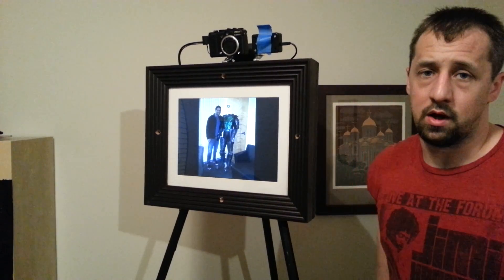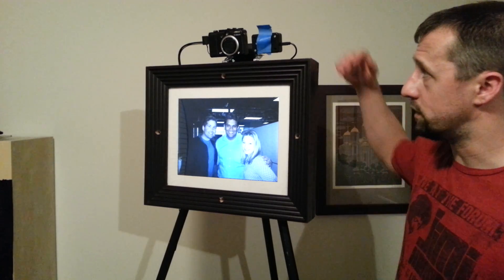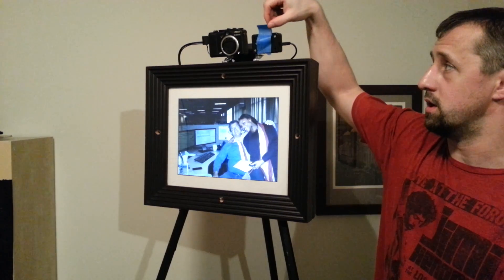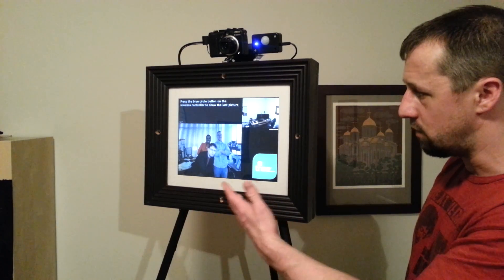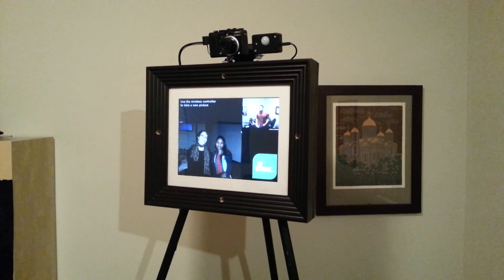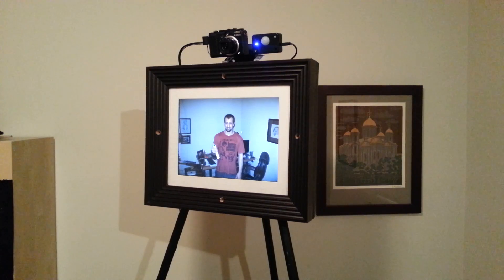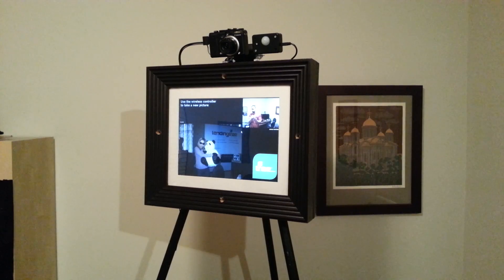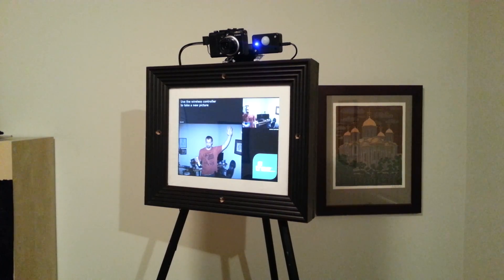Photo-frame Photo-booth Update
This is the photo-booth I am making for my wedding in October. It is made with a disassembled laptop, a Canon G7 camera and an Arduino with a PIR sensor. The laptop is running a fullscreen Winform app